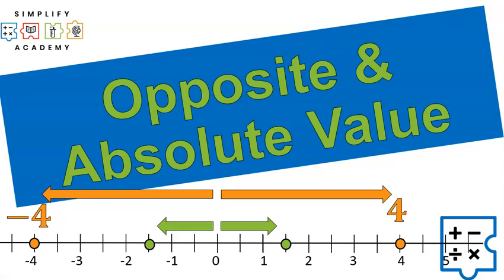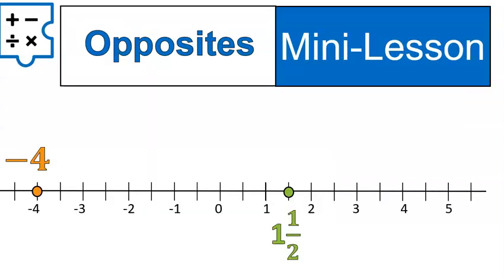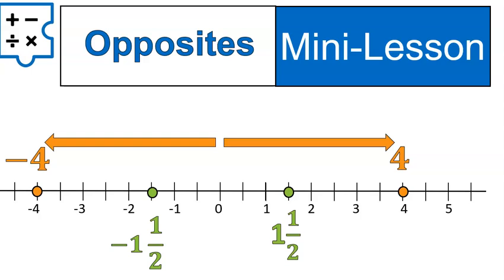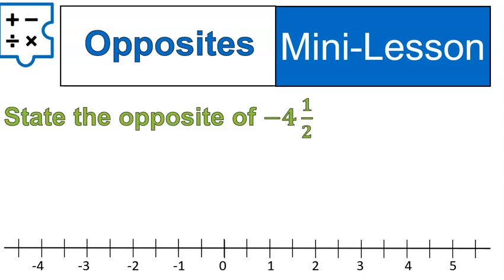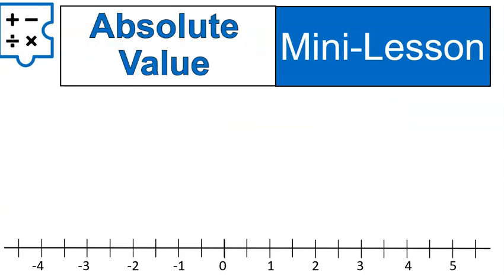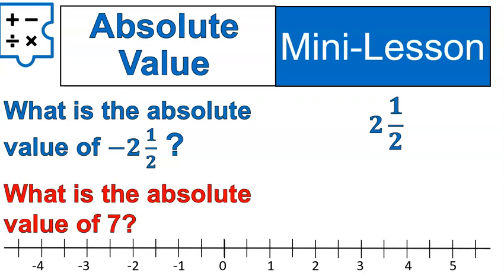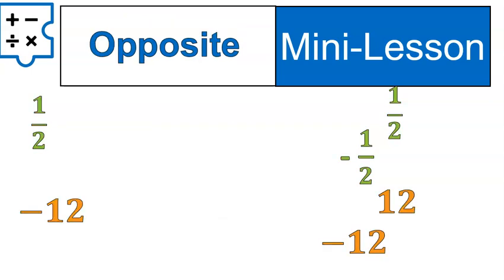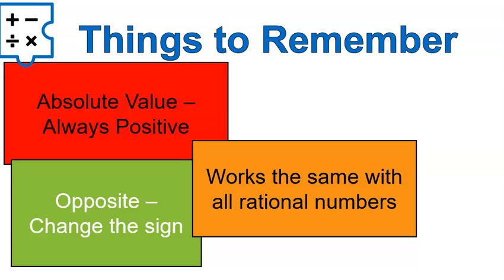Opposites and Absolute Value | Simplifying Math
Join with Mr. B as we understand opposite numbers and absolute values. In this mathematics tutorial you'll find a visual mini-lesson along with practice and fully explained solutions.

0:00 Intro
0:23 Opposites
1:24 Absolute Value
2:59 Opposites Practice
3:36 Absolute Value Practice
4:19 Matching Absolute Values
5:22 Matching Opposite
5:58 Things to Remember